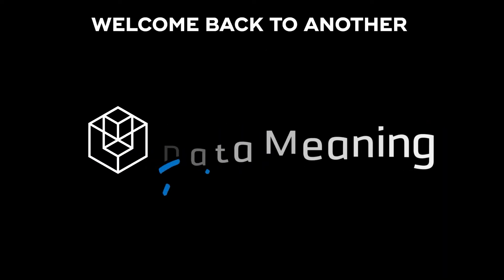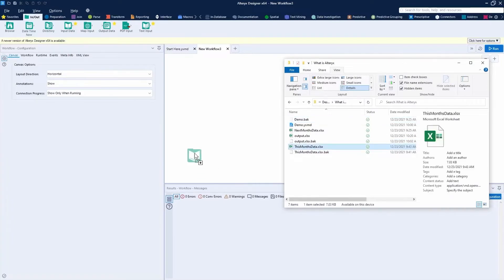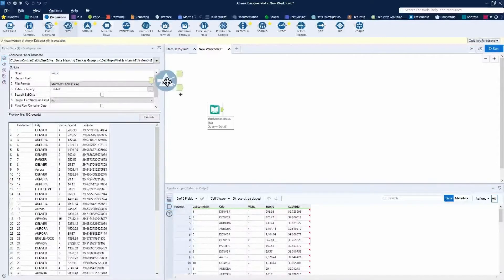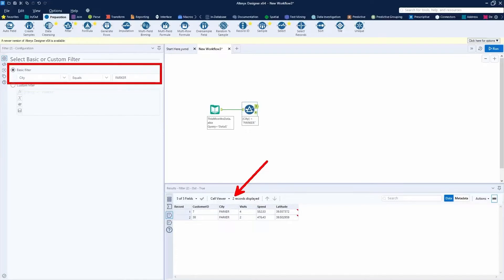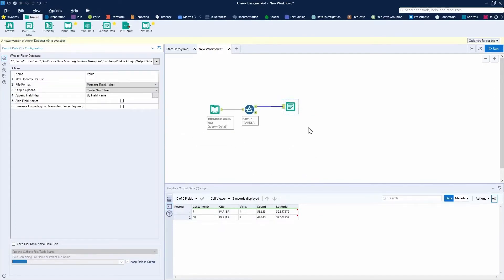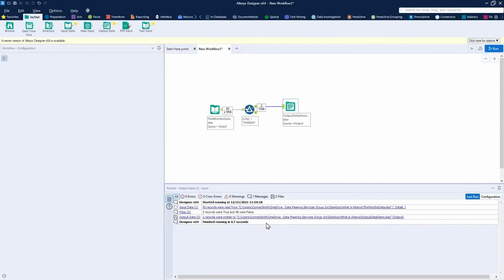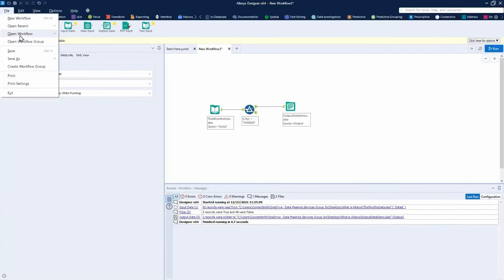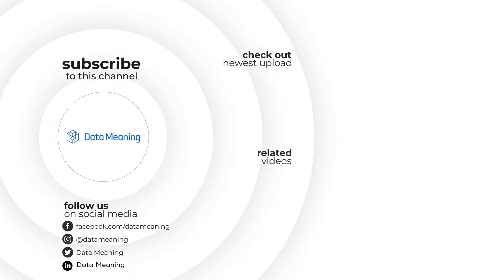How to Build Your First Workflow in Alteryx Desinger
In this Data in the Wild episode, you'll learn How to Build Your First Workflow in Alteryx Desinger.